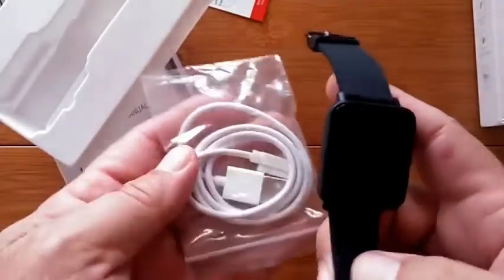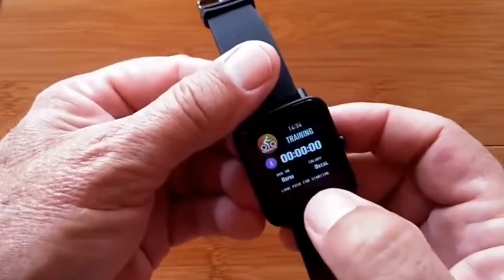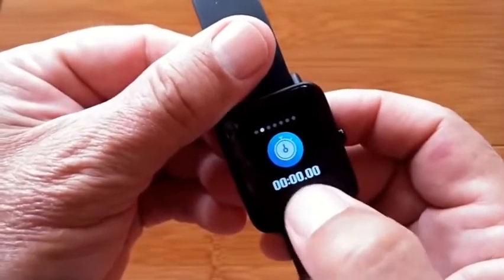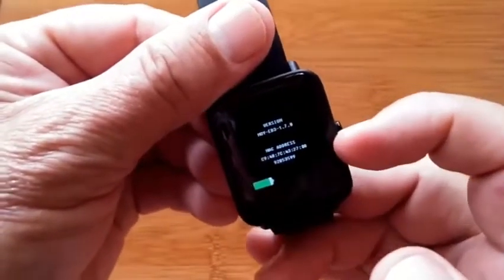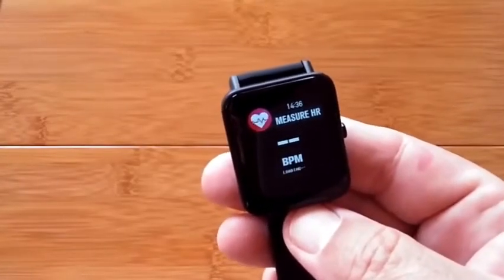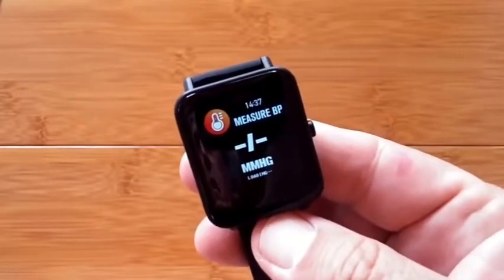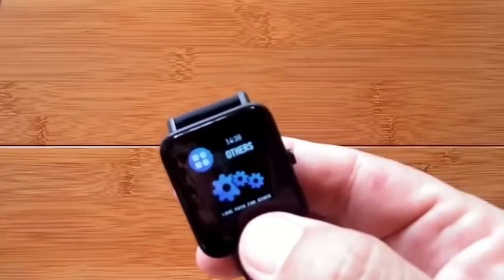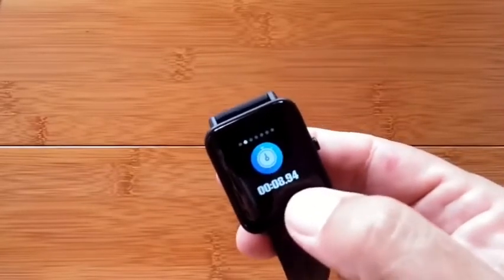How to use pro Tracker | Best Fitness Tracker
This is a small review video of pro tracker and its usage. It's simple and quick , contains many useful features.